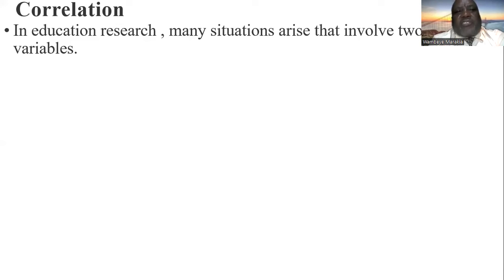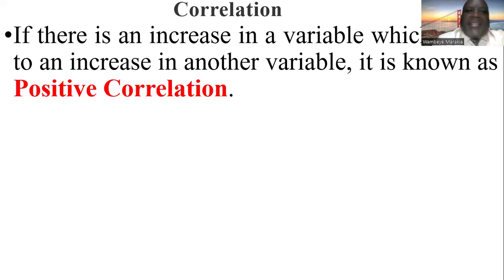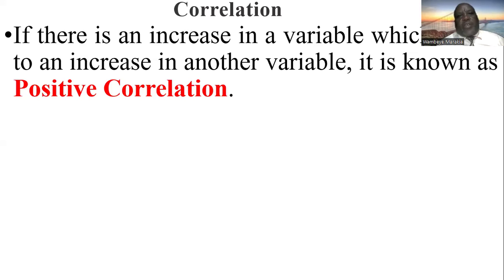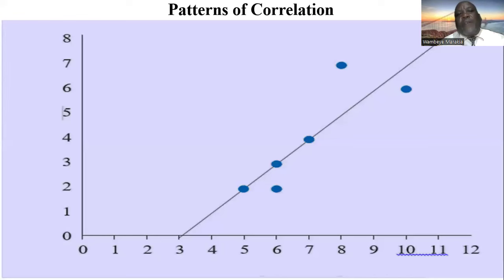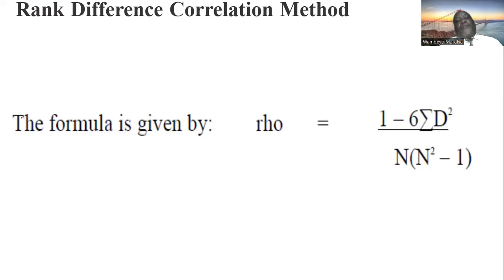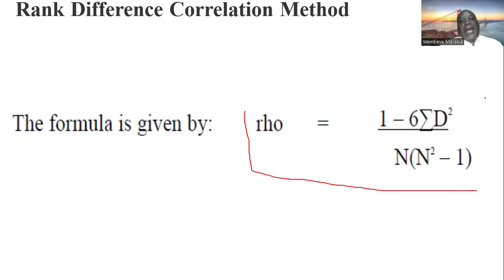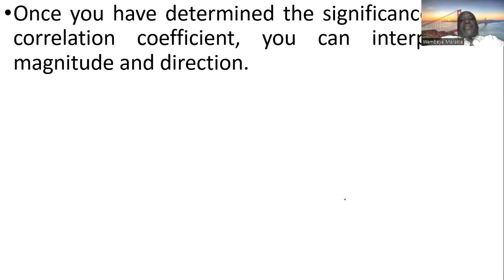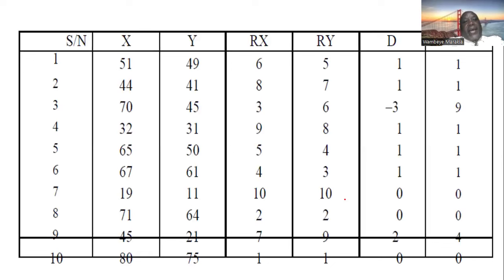Correlations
Correlation is a statistical measure that describes the extent to which two variables change together. It quantifies the relationship between two sets of data, indicating whether they tend to move in the same direction (positive correlation), opposite directions (negative correlation), or show no relationship at all (zero correlation).

In essence, correlation helps us understand how changes in one variable might correspond to changes in another. It's important for fields like economics, social sciences, and data analysis in general, as it allows researchers and analysts to identify patterns, make predictions, and uncover underlying relationships between variables.

Correlation values range from -1 to +1, with -1 indicating a perfect negative correlation, +1 indicating a perfect positive correlation, and 0 indicating no correlation at all. However, it's essential to note that correlation does not imply causation. Even if two variables are strongly correlated, it does not necessarily mean that changes in one variable cause changes in the other; there could be other factors at play.